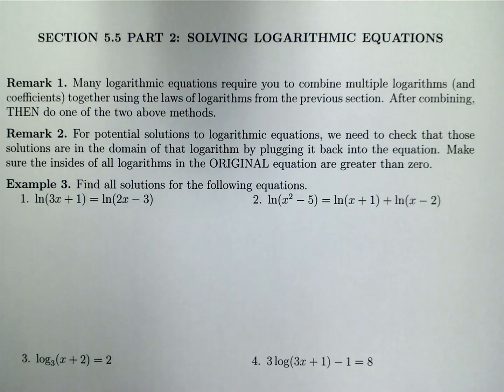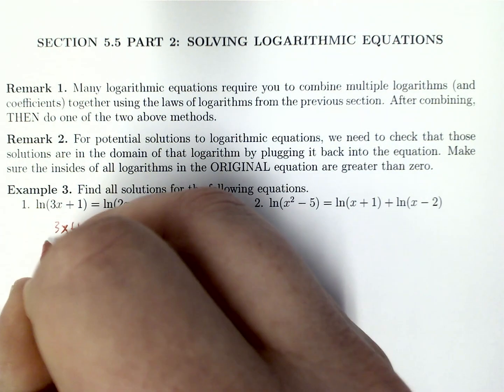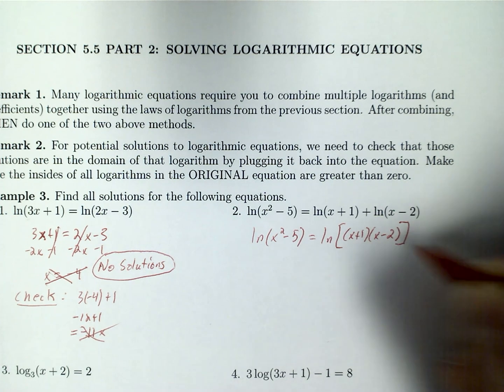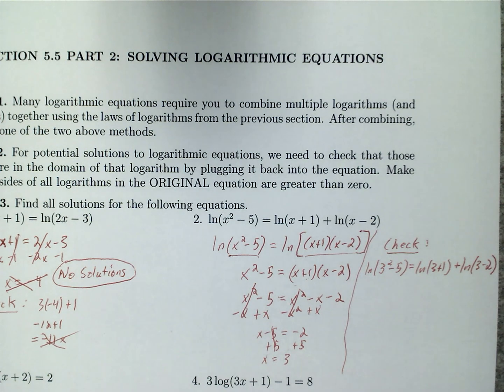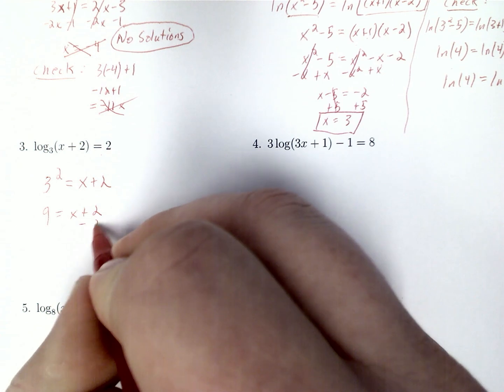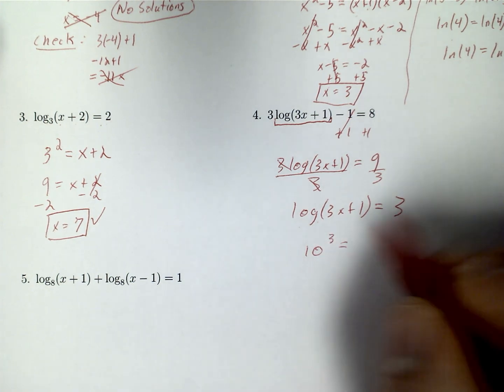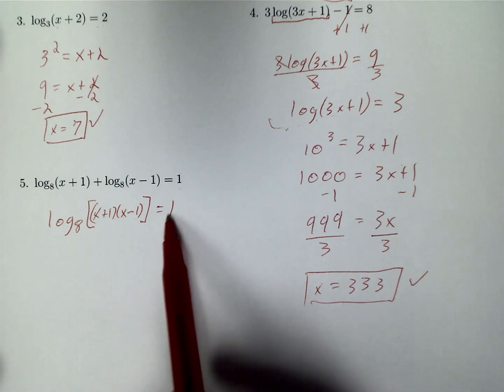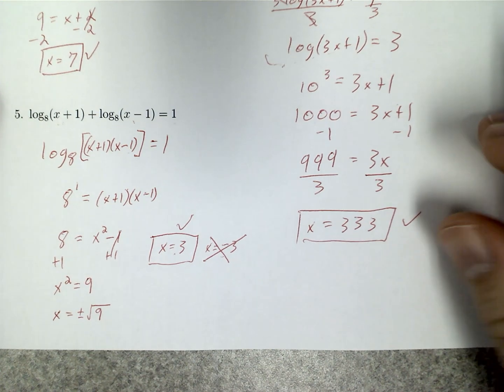MAT 150: Week 14: Section 5.5 Part 2: Solving Logarithmic Equations